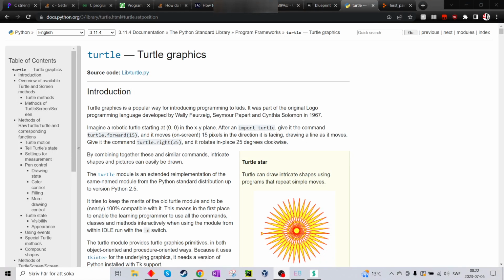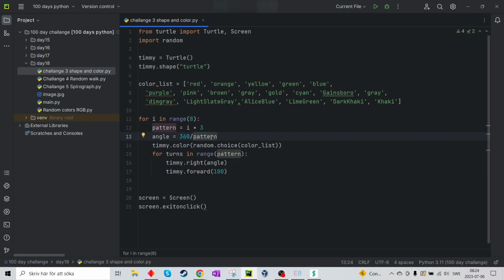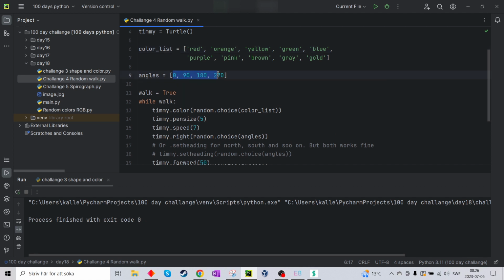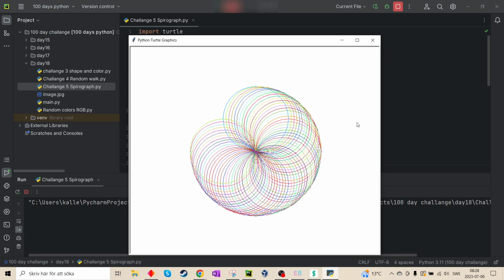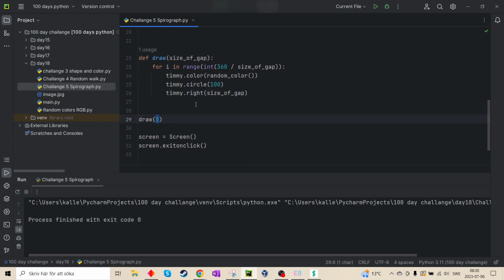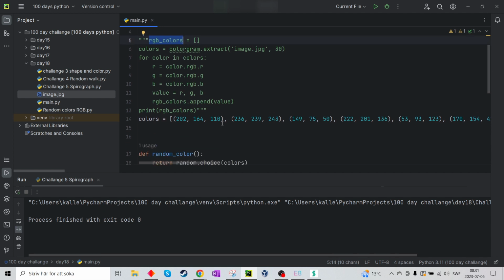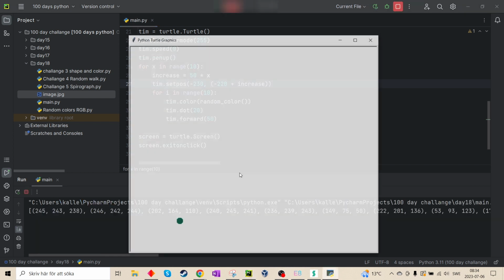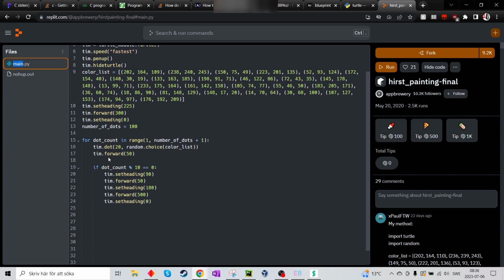Day 18: TURTLE TIME! --- 100 Days of code: The Complete Python Pro Bootcamp